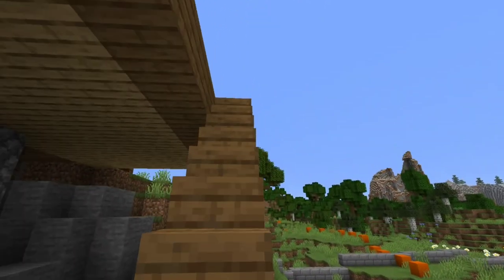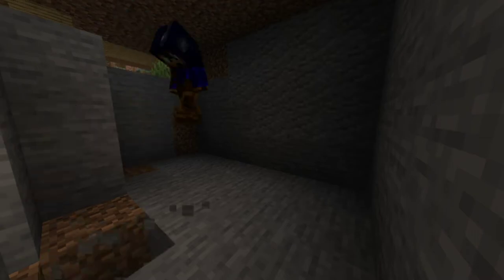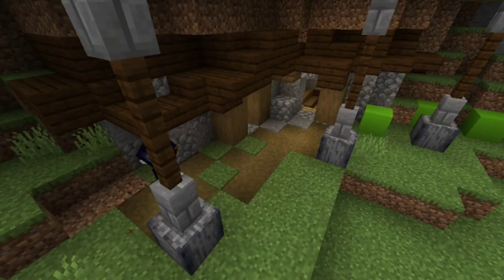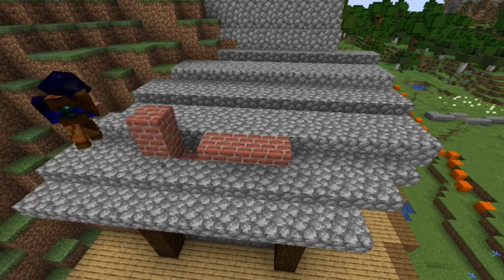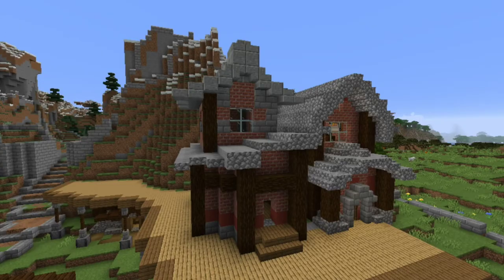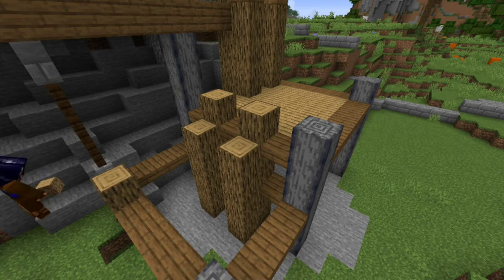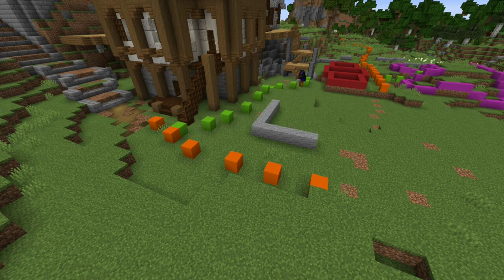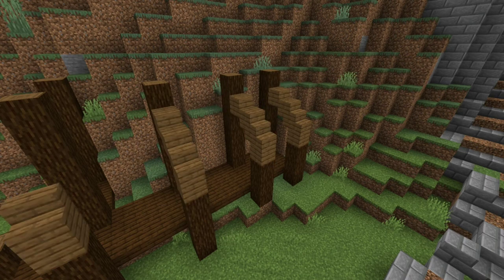Building of the Town | Minecraft Timelapse build part 2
Building a town In a Minecraft Time-lapse build series. In the 2nd episode the town is settled just outside of a mountain basin so things get pretty interesting this episode goes over four various buildings in the usual fashion voice-over and music playing in the background.